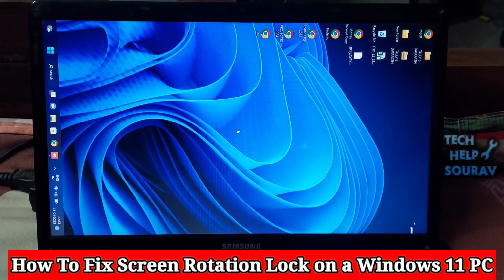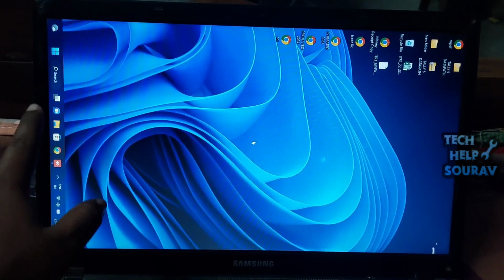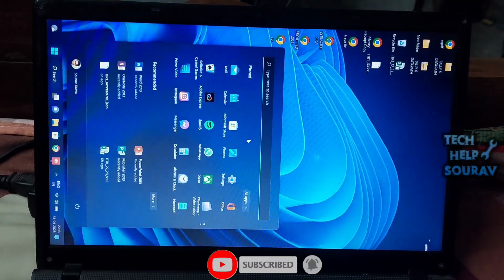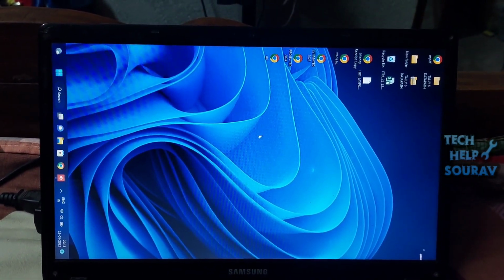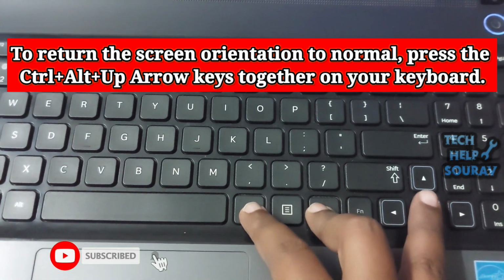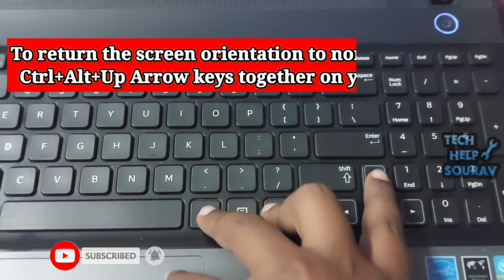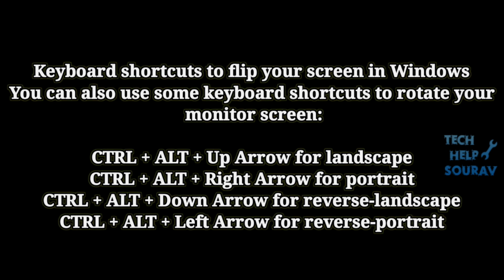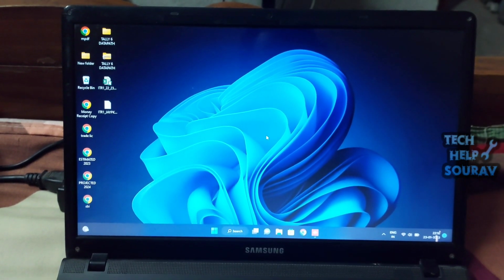Screen Orientation Or Rotation Lock on a Windows 11 PC - Fixed (Accidentally)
Hey Guys Sourav Dutta Here And Today i am Going To Show you How To Fix Screen Rotation Lock on a Windows 11 PC